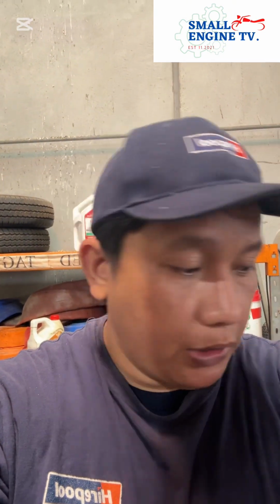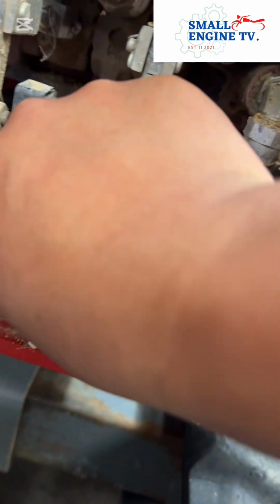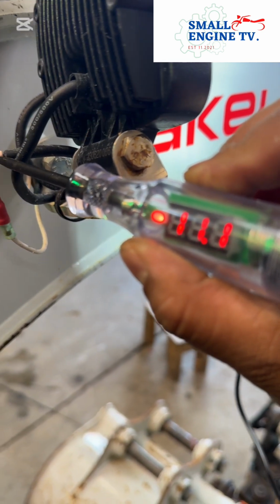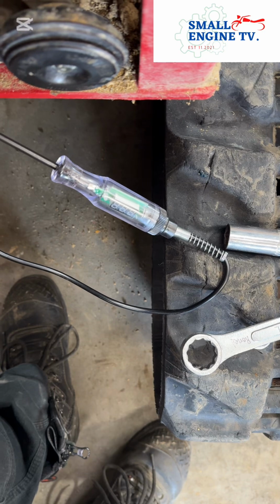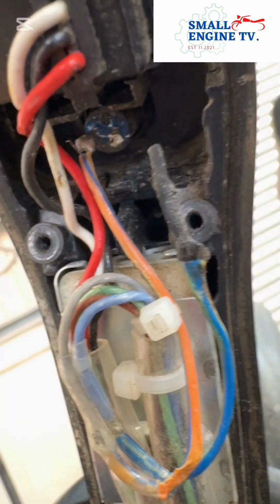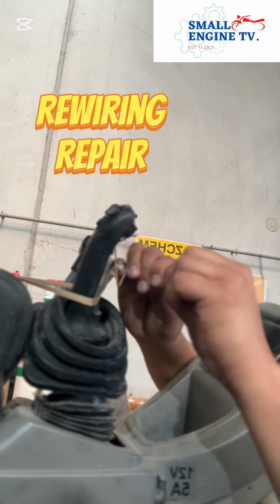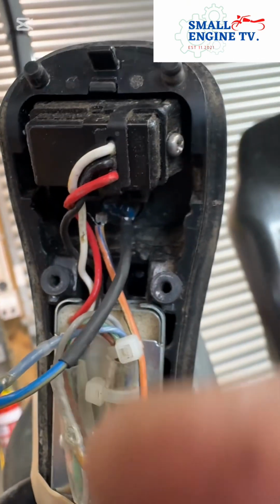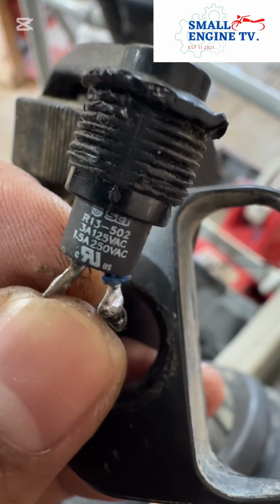Takeuchi 1.8T excavator horn Troubleshooting/step-by-step troubleshooting / always start in basic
TAKEUCHI 1.8T HORN PROBLEM | Easy DIAGNOSE & REPAIR.
Horn troubleshooting? Pretty much everything you need to know how to check the horn circuit on TAKEUCHI 1.8T or any other machine because basic fundamental principles are the same. If you have any questions please put them down in comment section below. Enjoy!